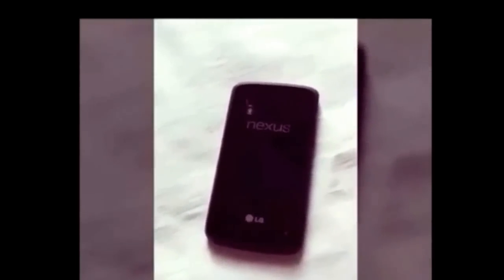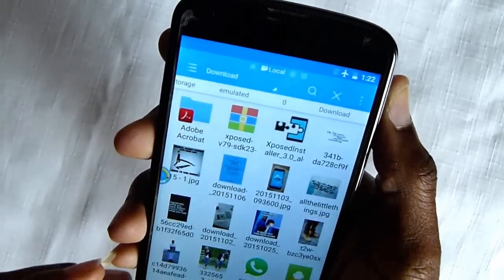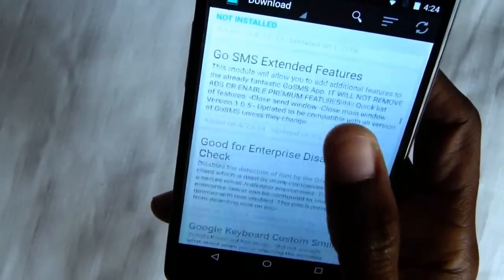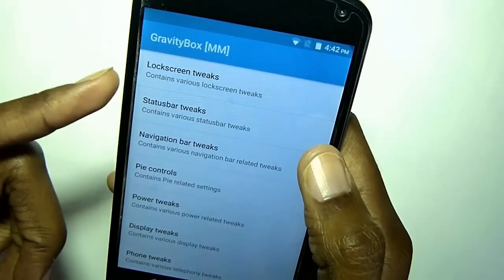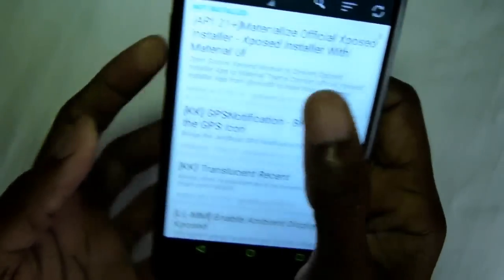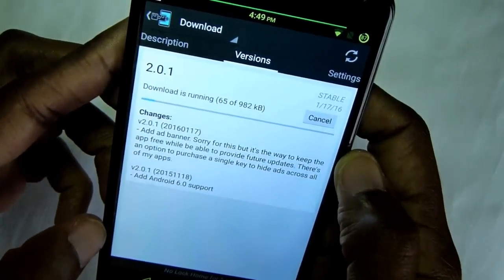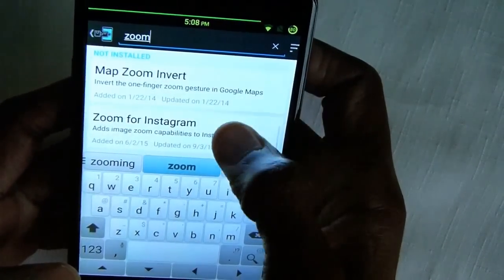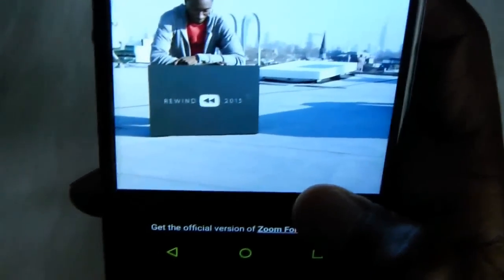How to install Xposed Modules on your phone(Marshmallow)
How to install xposed modules on Marshmallow??

Easily install Xposed modules on any rooted device.
Want to enhance a particular app or spruce up your phones with features without having to install a custom Rom, then install the Xposed Framework.

Xposed framework now available for lollipop and Marshmallow devices. link to download